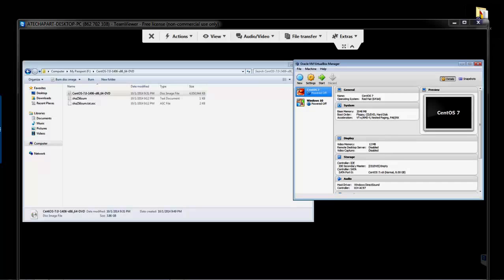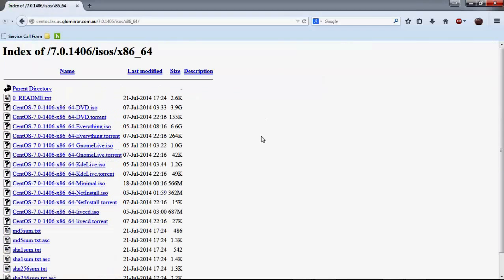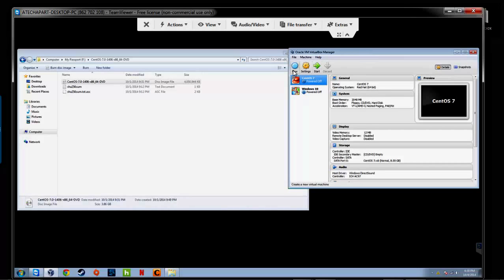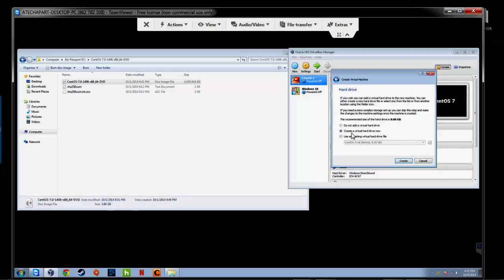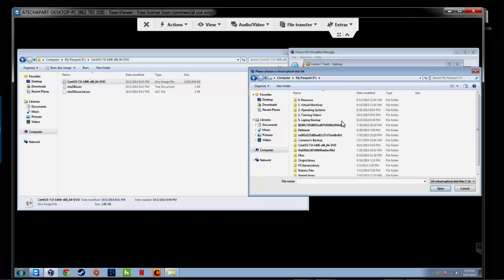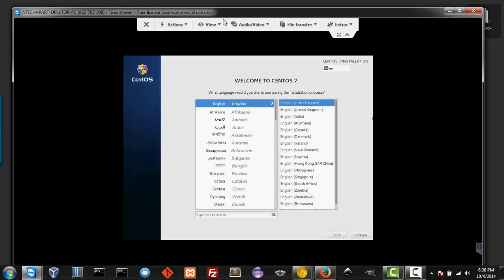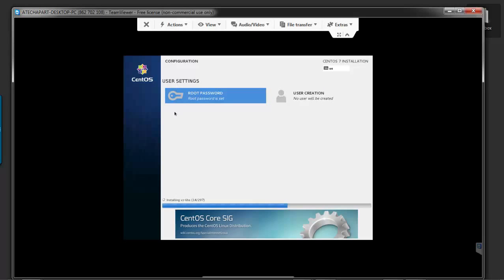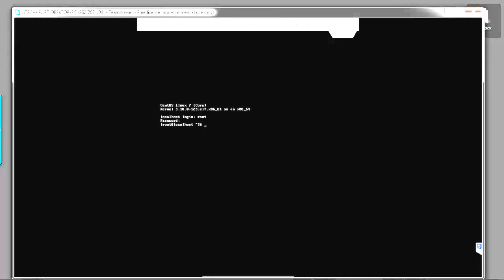centos 7 - virtualbox - install centos 7 on virtualbox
In this video we'll install centOS 7 on a virtual machine using virtualbox.